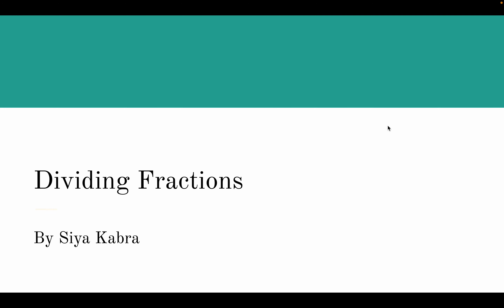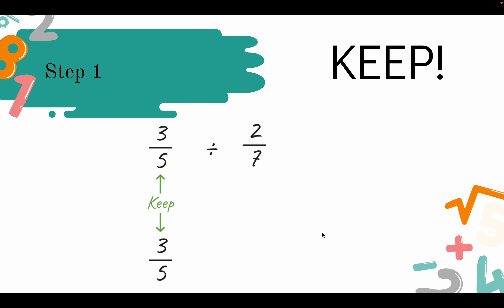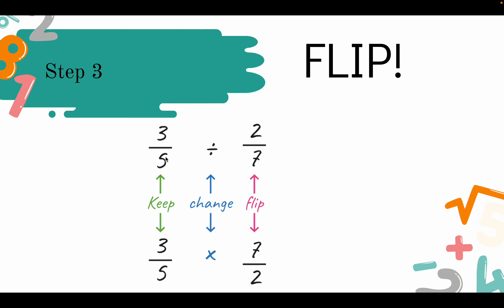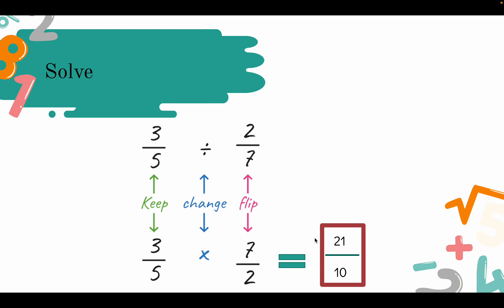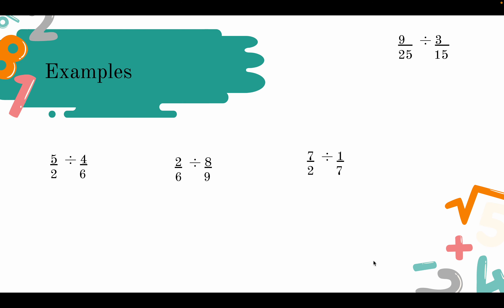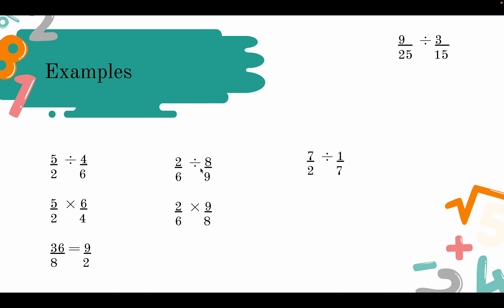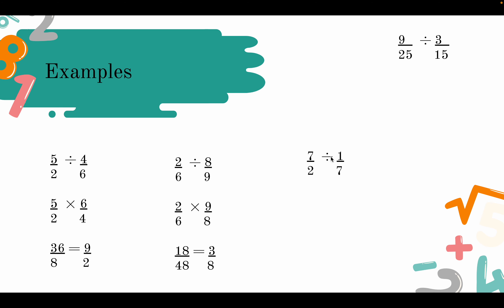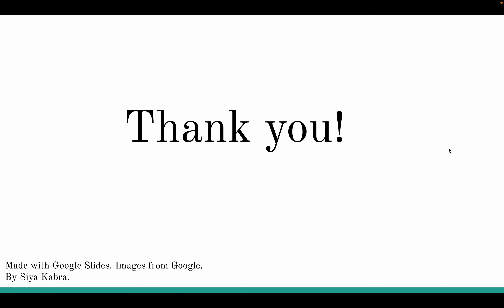How to divide fractions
Teen Siya Kabra shows how to divide fractions